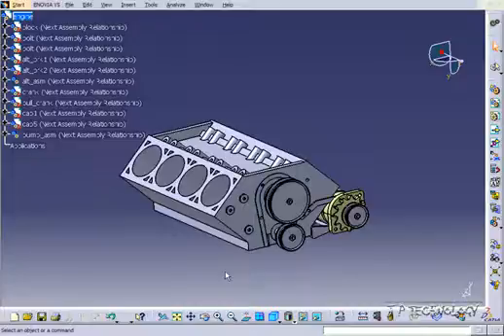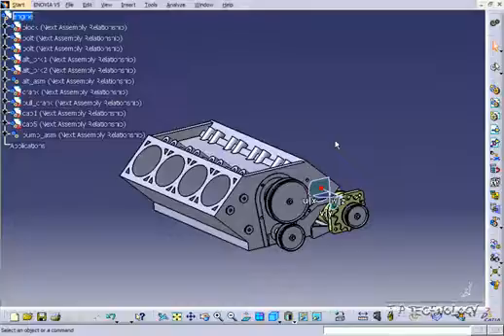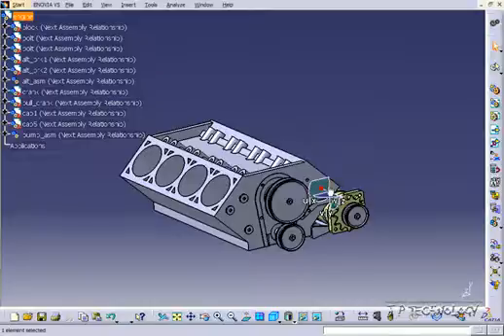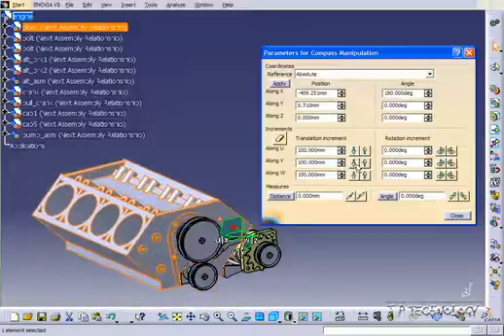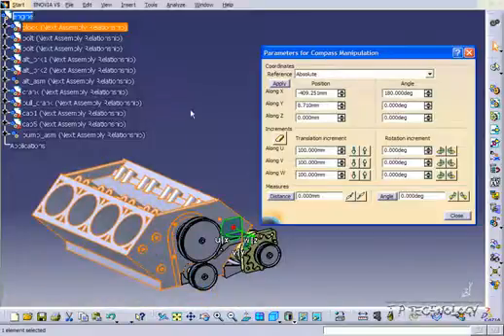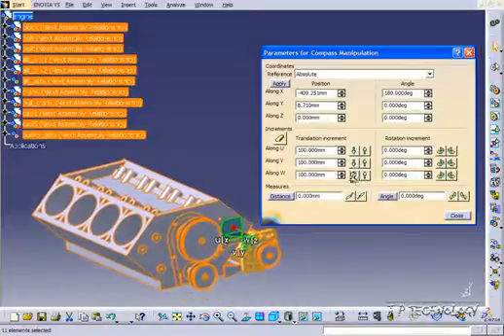Tutorial Catia 92 Compass Translation Assembly YouTube